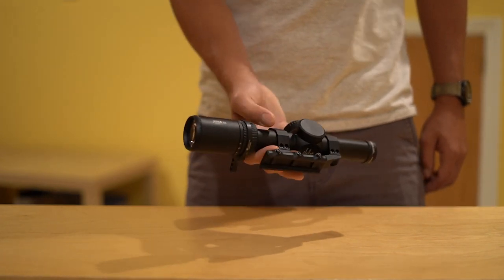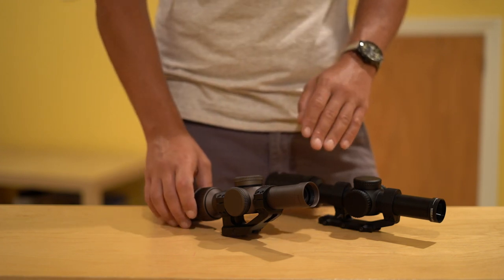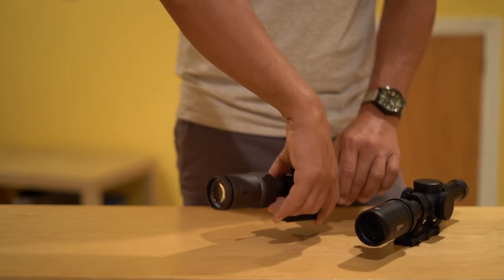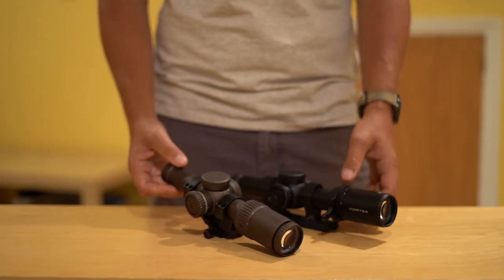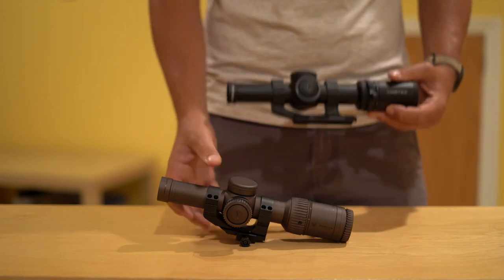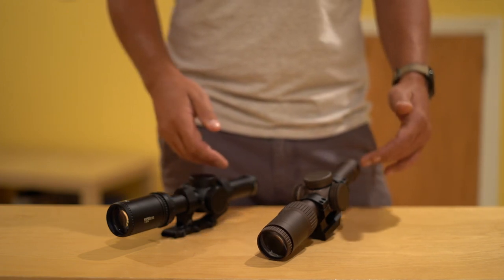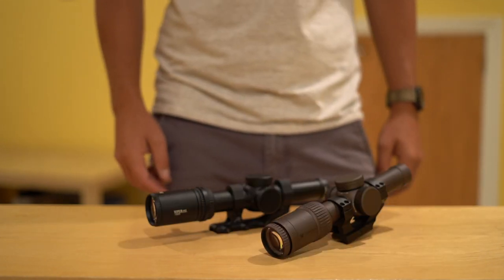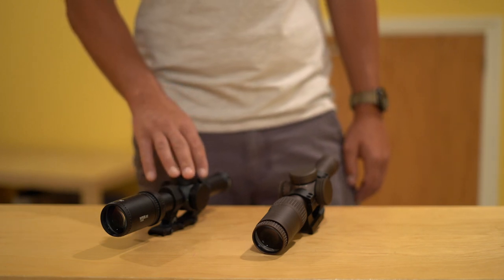Vortex PST 1-6 vs Razor 1-6 E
Comparing the Vortex PST Gen2 1-6 to its famous big brother, the Razor Gen2 1-6 E.